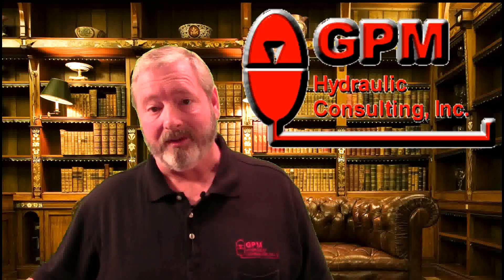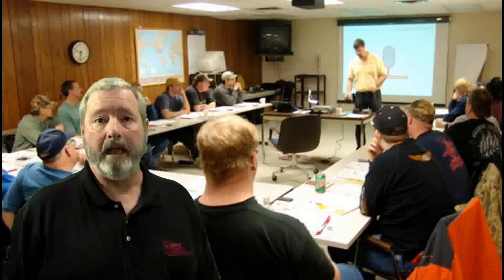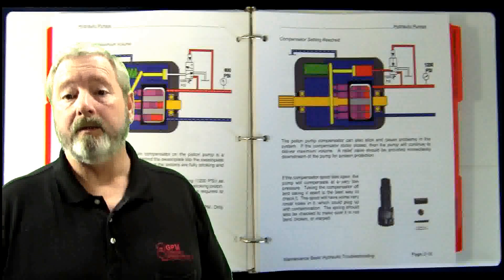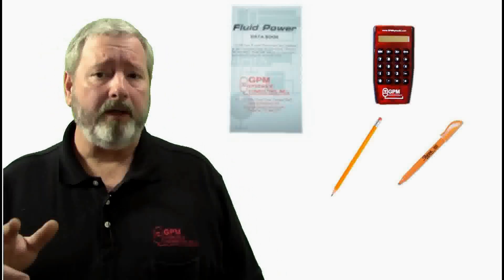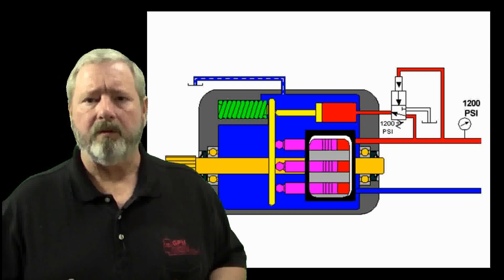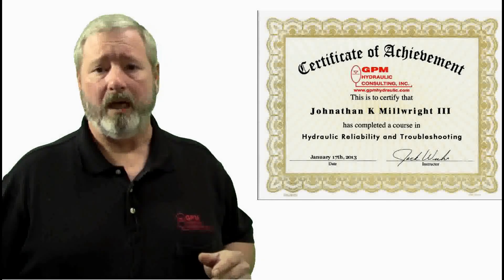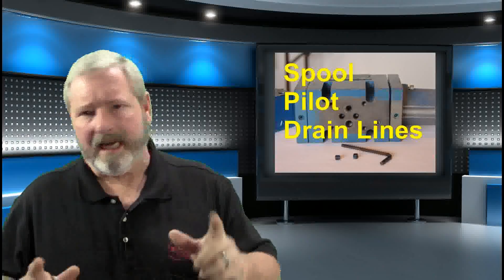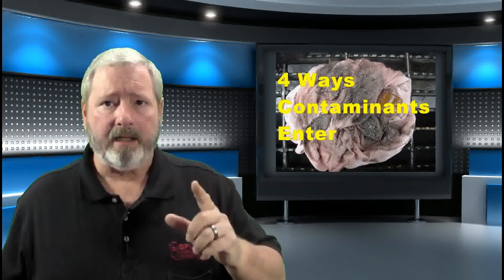Public Hydraulic Reliability & Troubleshooting Workshops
GPM Hydraulic Consulting will be conducting several 3-day hands-on Hydraulic Reliability and Troubleshooting workshops including both classroom instruction and hands-on exercises on our own custom-built Mobile Hydraulic Training Lab at various locations around the United States.